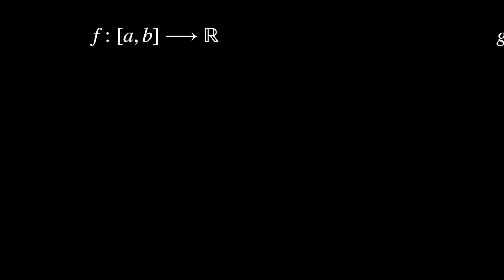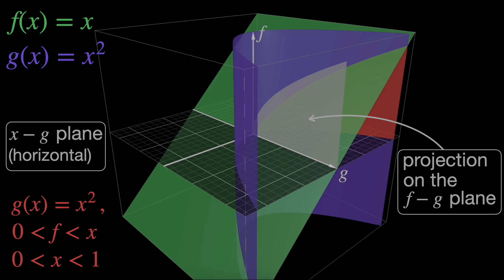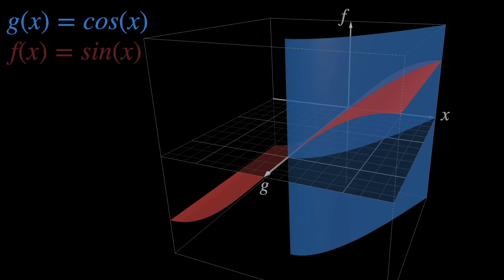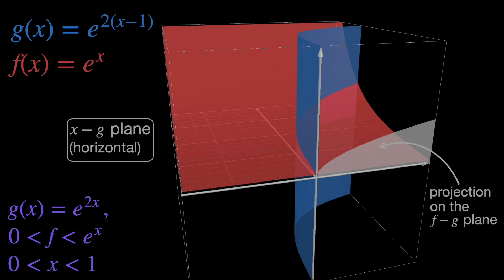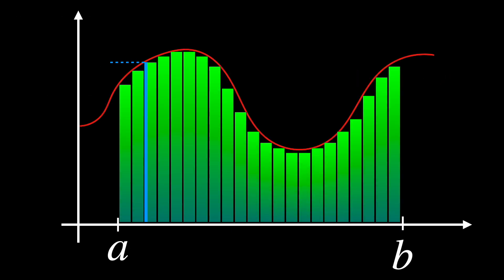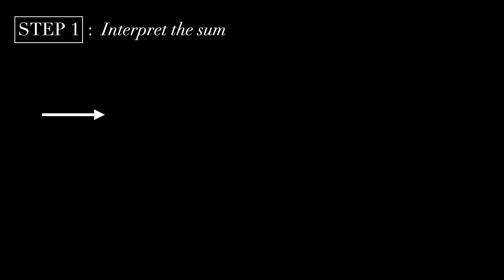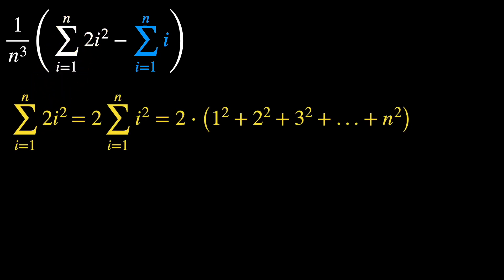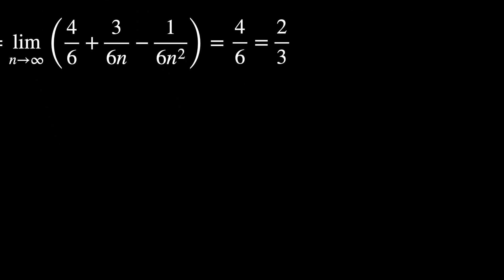Can You Visualize the Riemann-Stieltjes INTEGRAL?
Use this book if you want to know more:

📊 Do you need private classes or a consultation on Math & Physics, or do you know somebody who does? I might be helpful!